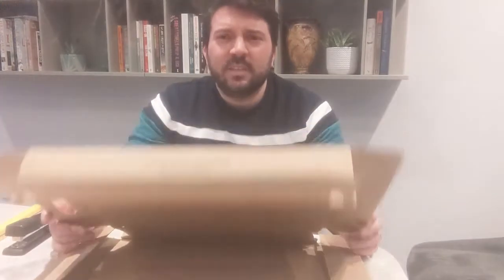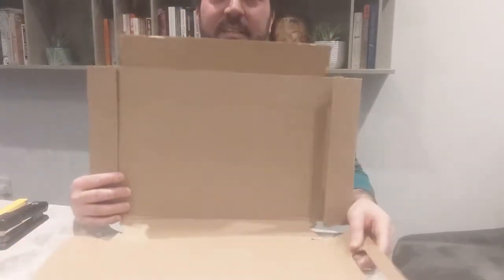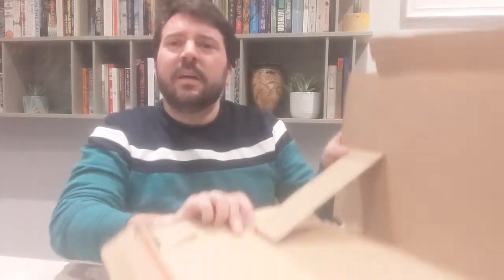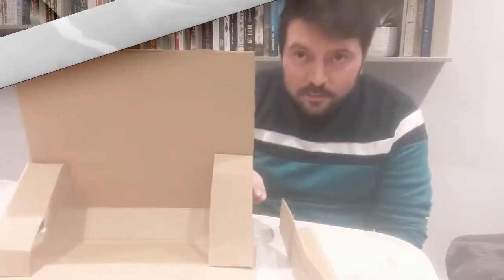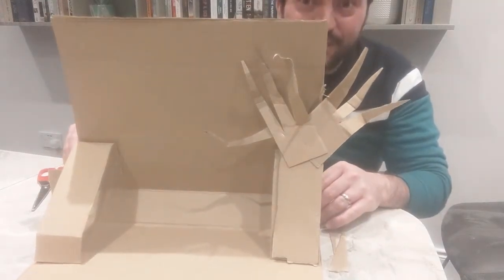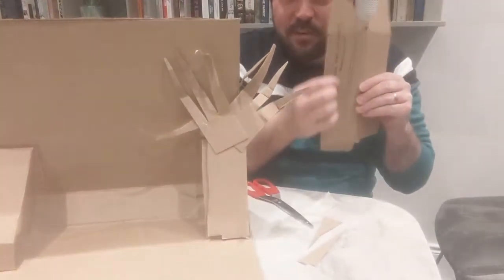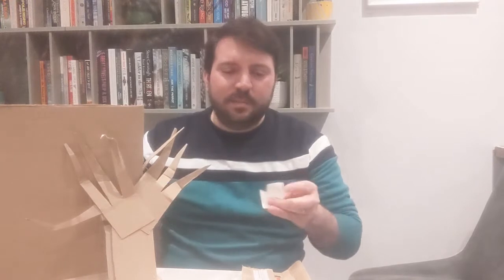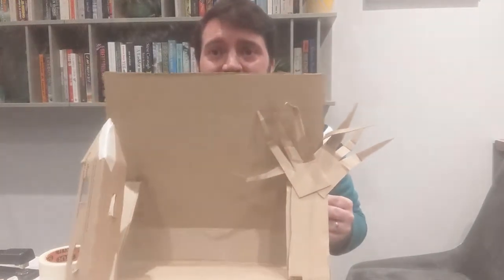Visual Art: Making a Diorama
Make a diorama with junk you already have lying around the house!